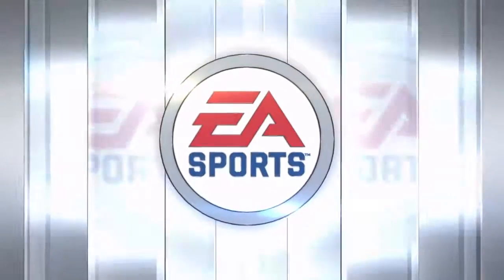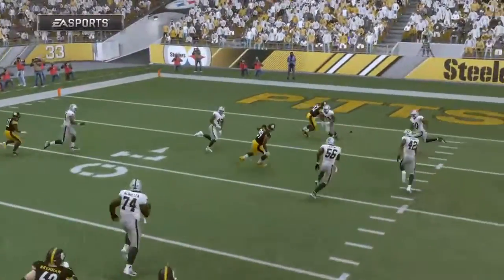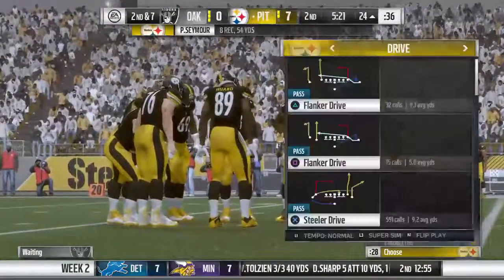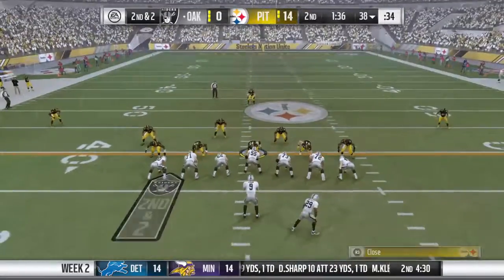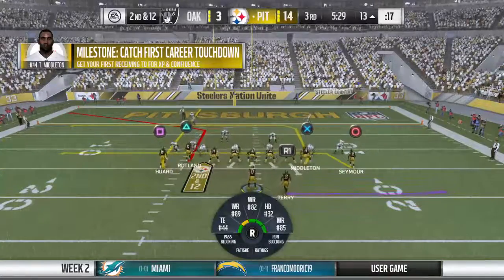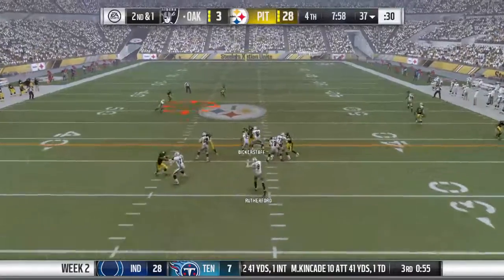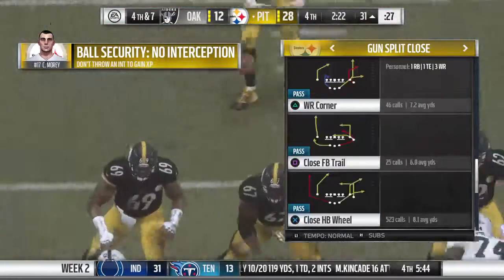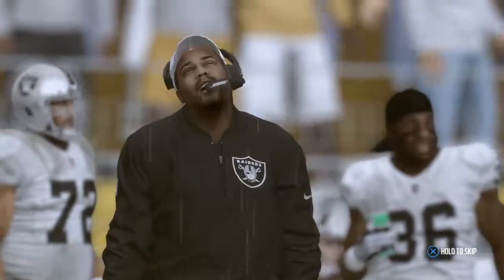sliderlynn's Live PS4 Broadcast